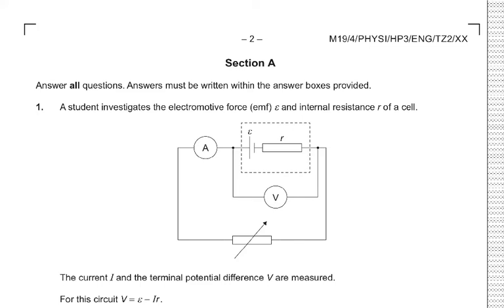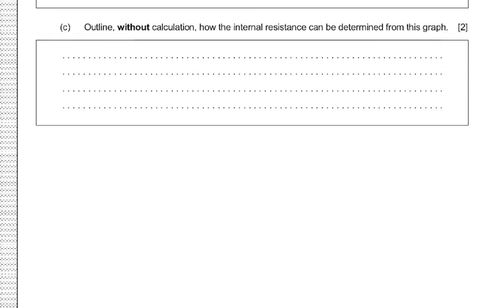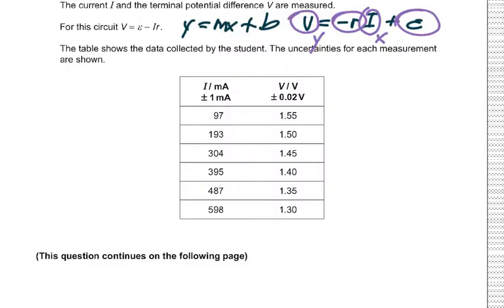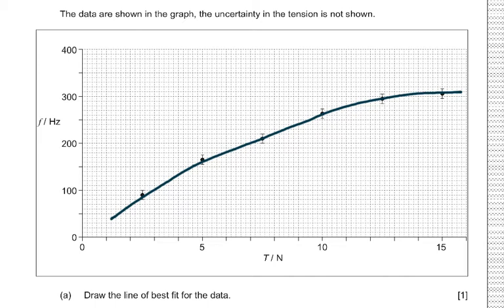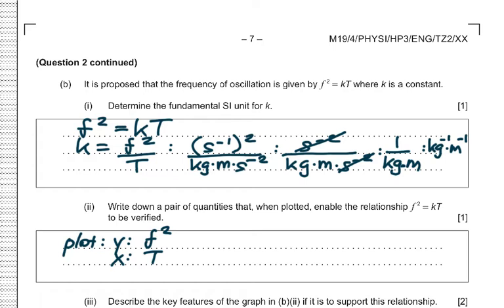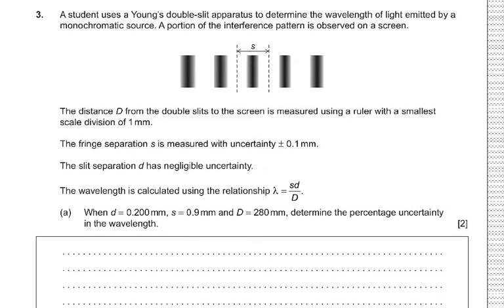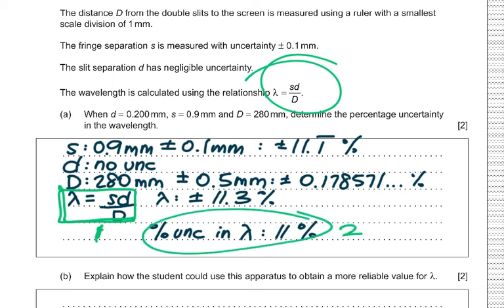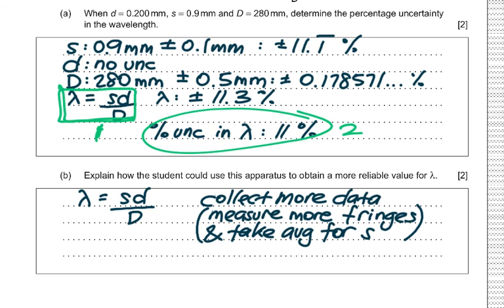Physics IB HL Solns - 2019 05 TZ2 Paper 3 Section A Data Analysis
61569231-May 2019 Paper 3 TZ 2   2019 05 TZ1 Paper 3 Section A Data Analysis